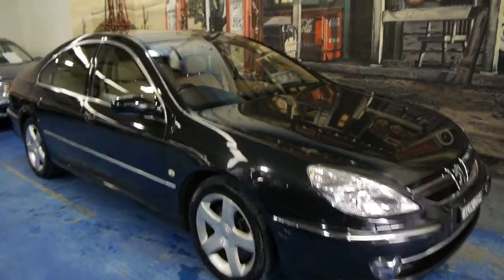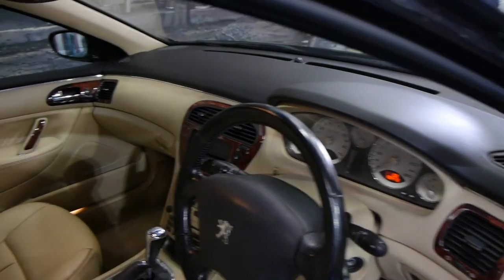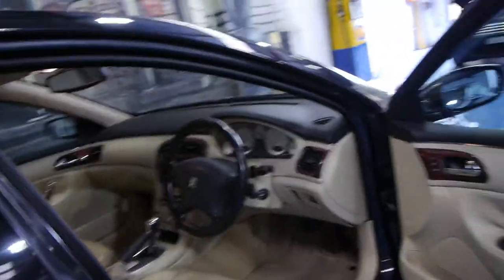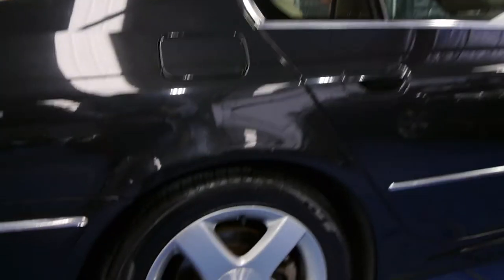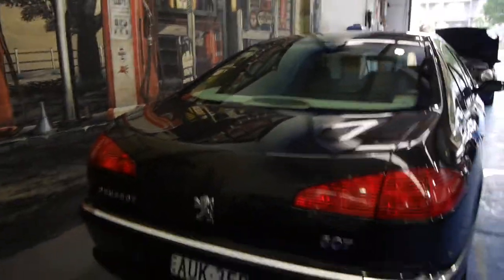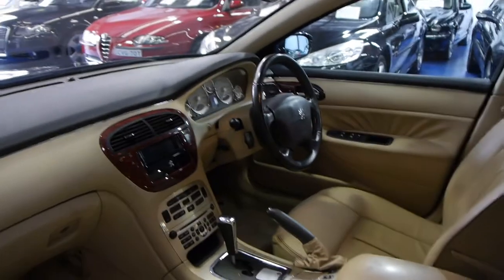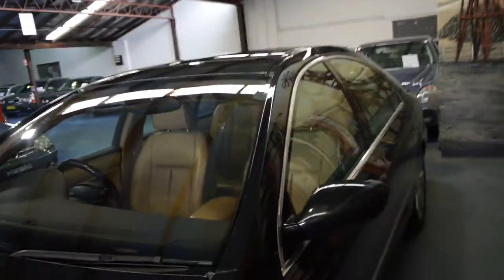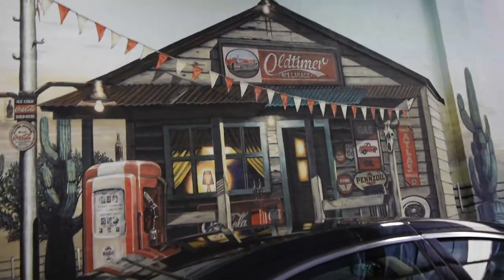Oldtimer Centre - Marrickville NSW